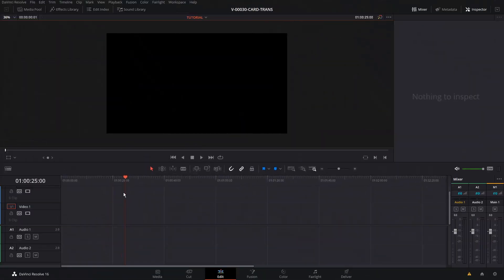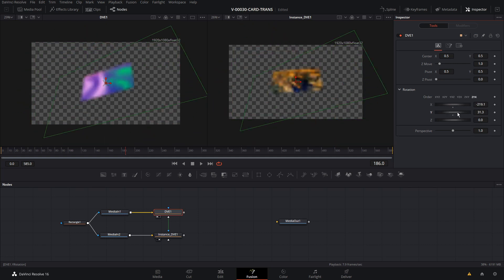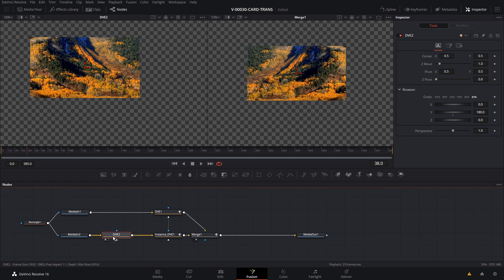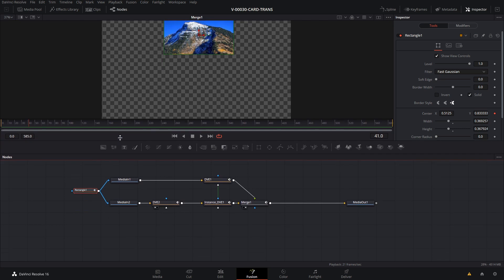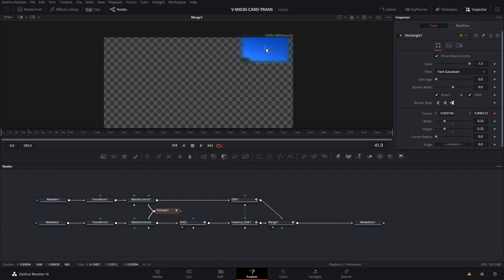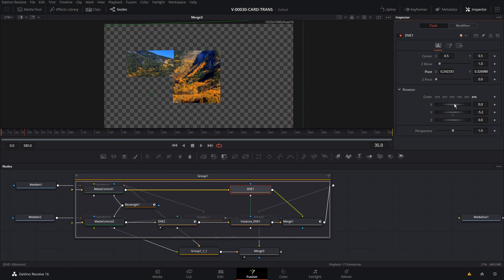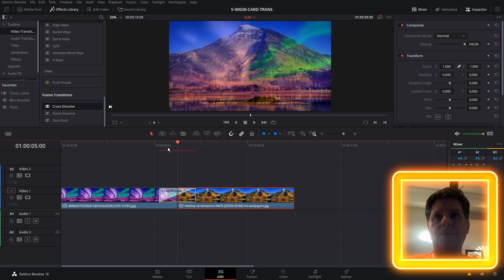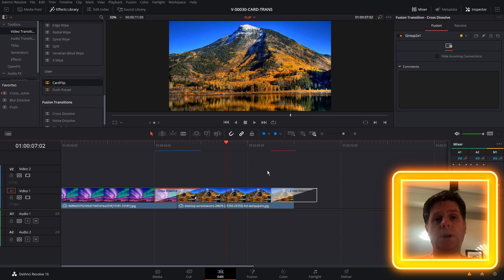Amazing Card Flip Transition / Generator / Davinci Resolve Tutorial / Fusion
Learn how to create a custom card flip transition using Davinci Resolve Fusion.  This tutorial includes rectangle masking, property public/connect, DVE nodes, groups and fusion settings files.  to quickly create your own custom fusion animations.  Then learn how to create your own fusion transitions that can be re-used by drag and drop.

TOPICS
01:02 - Animation Setup
02:15 - DVE Nodes
07:31 - Groups
09:24 - Copy Pieces
10:49 - Pivot Adjustment
11:40 - Card Flip Transition Generator
13:07 - Custom Fusion Transition